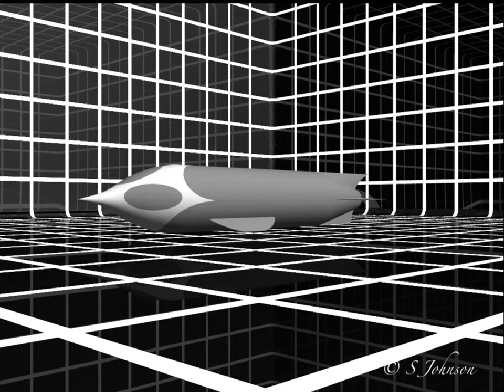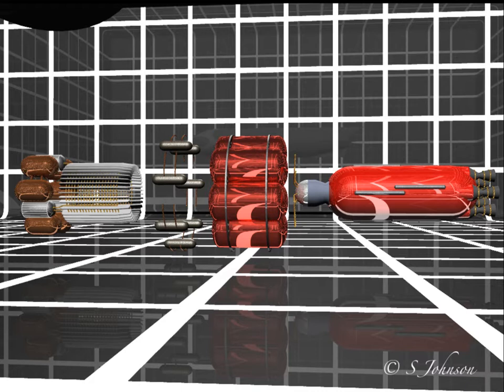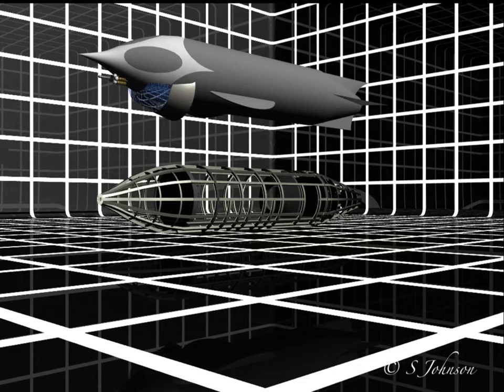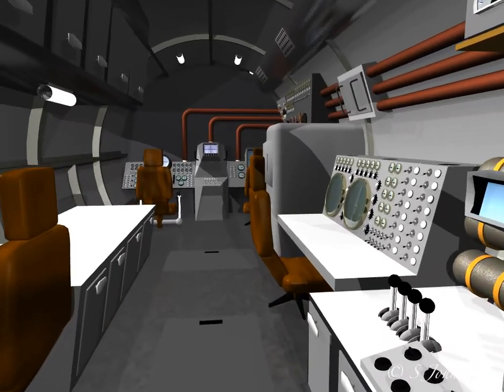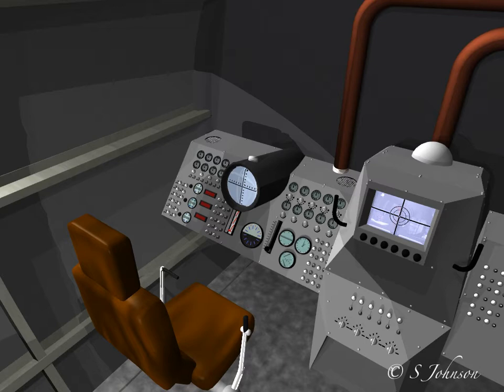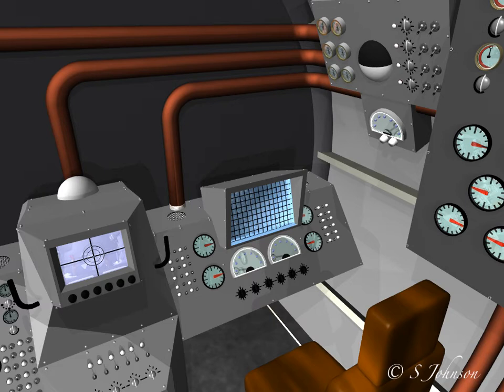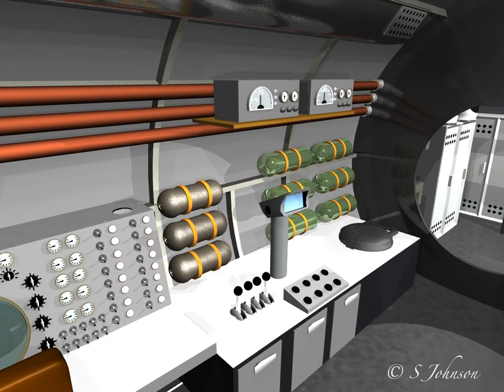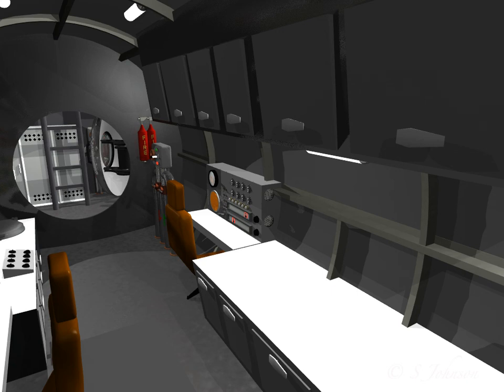3D Tour of the Rocket - Commando Cody * Scifisteve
Take a 3D tour of the "Rocket", including the Rocket's instrumentation, airlock and Atomic engines.  The Atomic engines are patterned after America's own (actually tested) atomic rocket engines.  Project NERVA was a military quality atomic engine producing 125,000 pounds thrust.